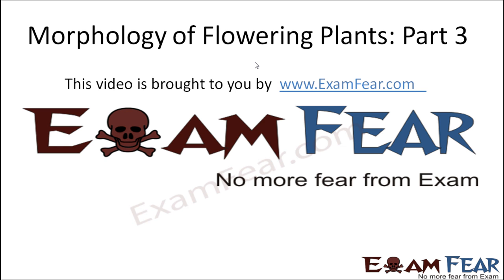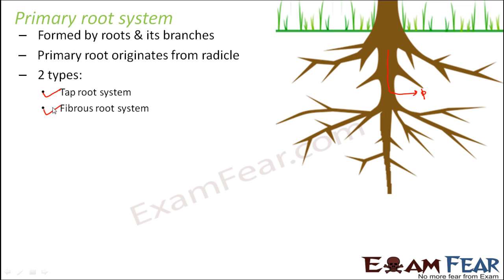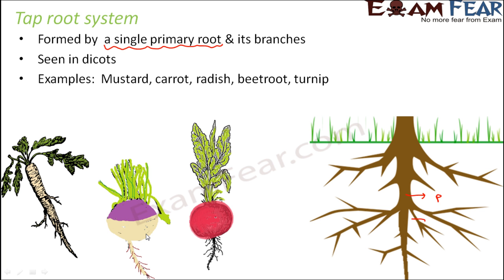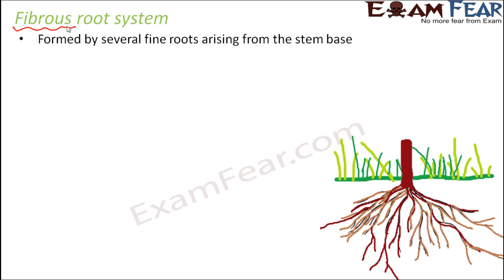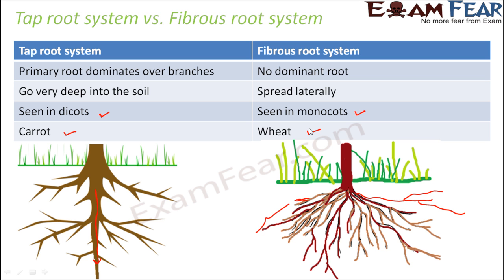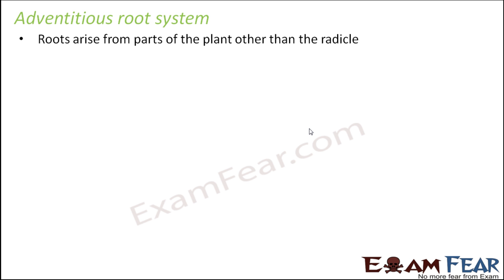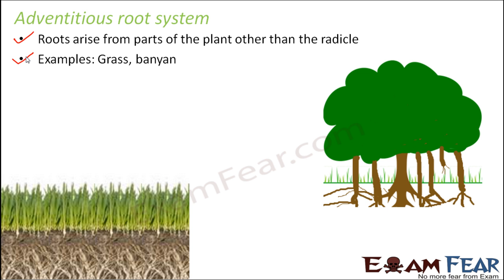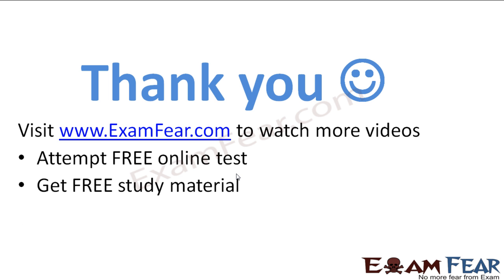Biology Morphology of Flowering Plants part 3 (Root types: Primary, Fibrous ) CBSE class 11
Biology Morphology of Flowering Plants part 3 (Root types:Primary, Tap/Fibrous, Adventitious) CBSE class 11 XI